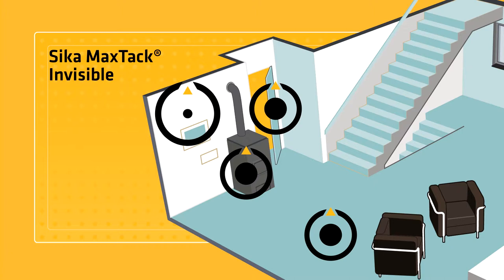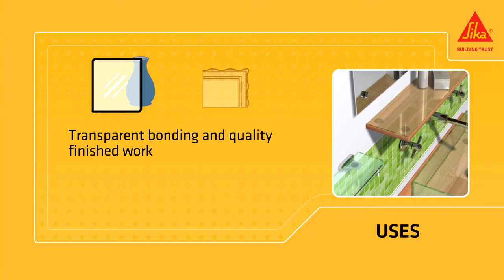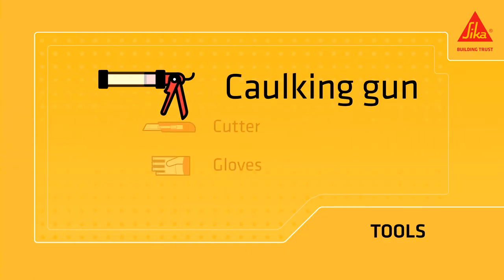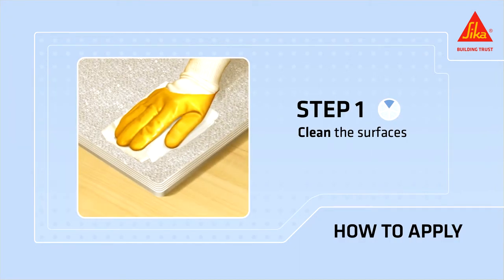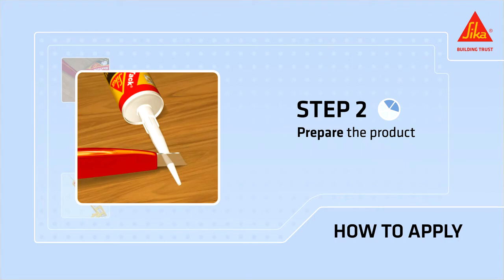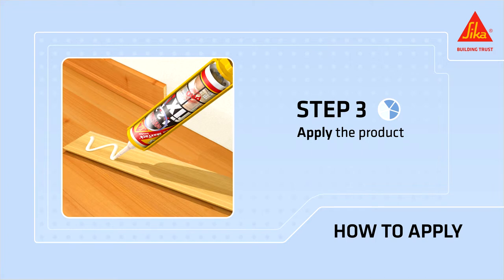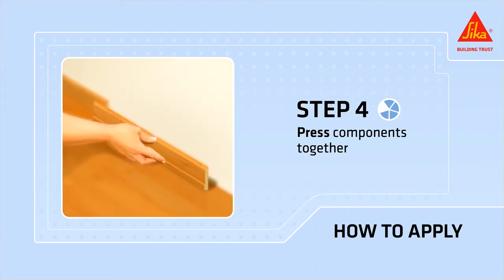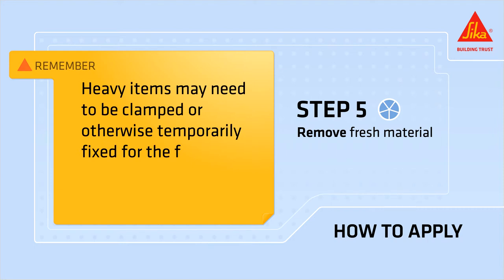Sika MaxTack® Invisible for the transparent bond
Sika MaxTack® Invisible is a multipurpose, high tack adhesive with excellent adhesion properties. White when applied, it becomes transparent within 24h after the application (for 2 mm thickness).

Sika MaxTack® Invisible is the perfect solution when a transparent bonding line or clean application is needed. Suitable for bonding decorative panels, polystyrene moldings, key holders, skirting boards, transparent plastics over porous substrates.